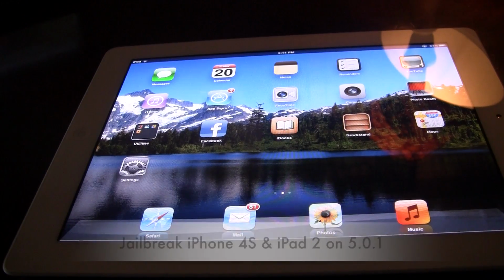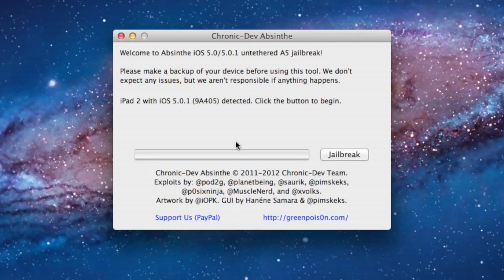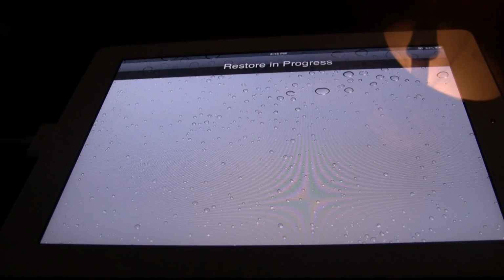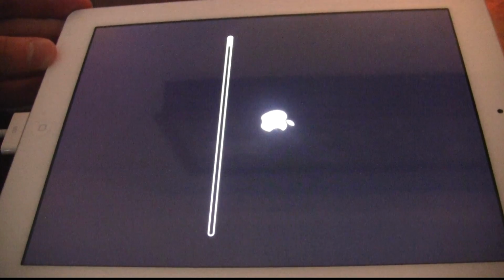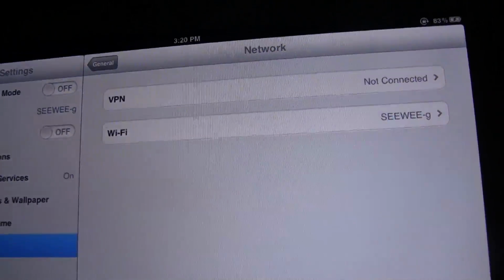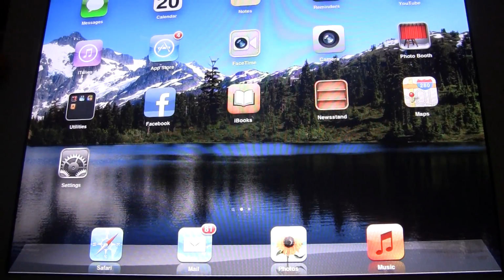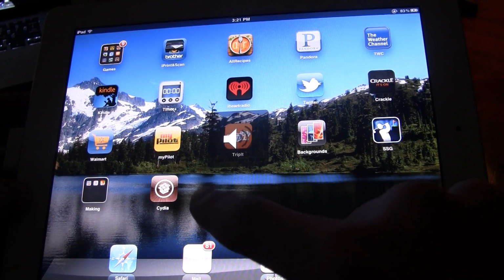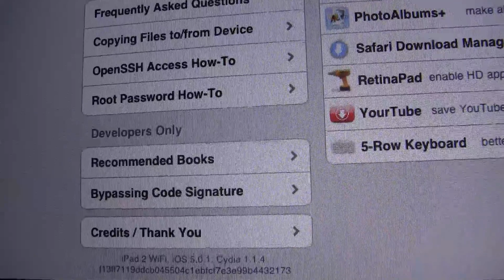How To Jailbreak iPhone 4S & iPad 2 Untethered 5.0.1, 5.0 with Absinthe MAC/PC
How To Jailbreak iPhone 4S and iPad 2 on 5.0.1 or 5.0.0 with Absinthe for Mac / PC.

Download

If you encounter errors, make sure you have the latest version of Absinthe, and you set up a VPN network.